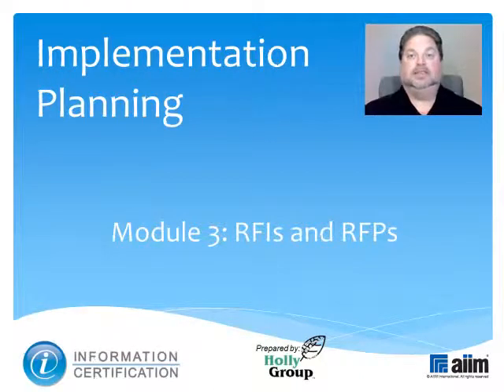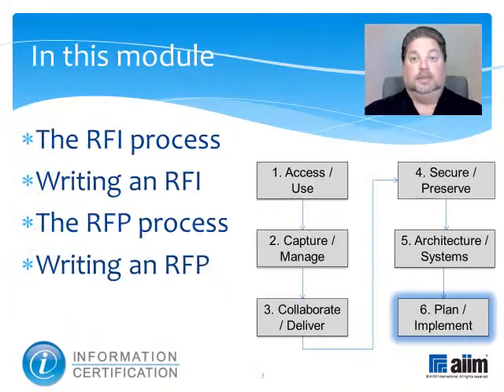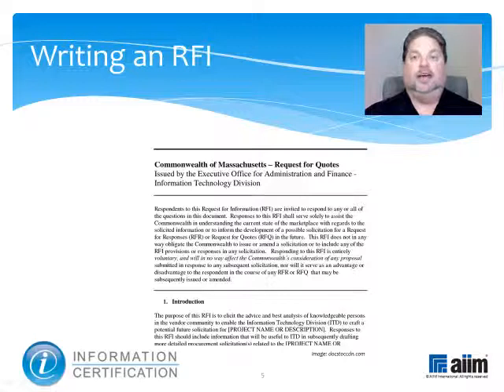6.3.3 RFIs & RFPs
This video describes key concepts associated with requests for information (RFIs) and requests for proposals (RFPs) and describes the process associated with writing and responding to each.